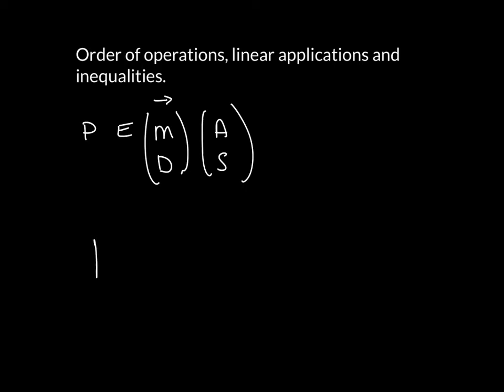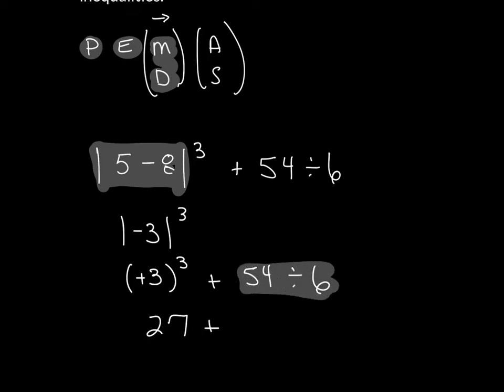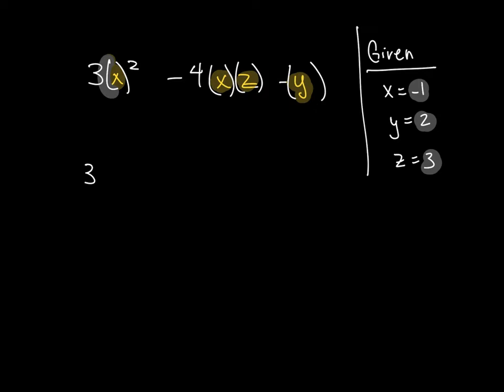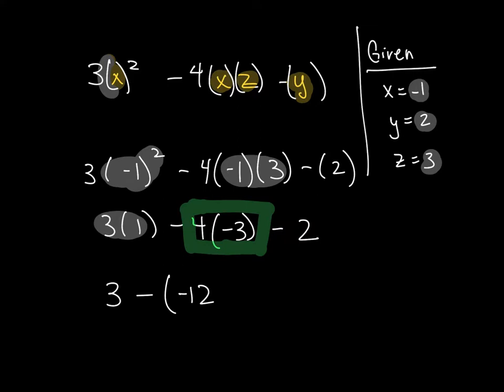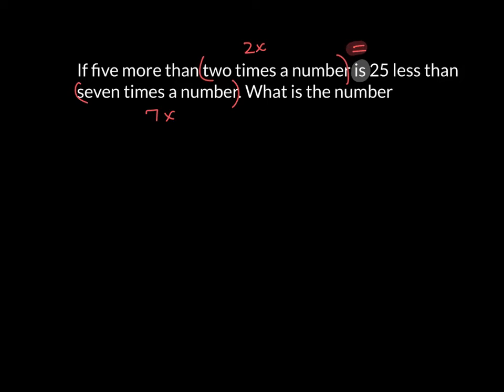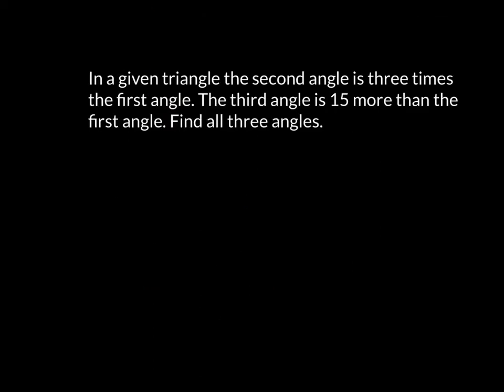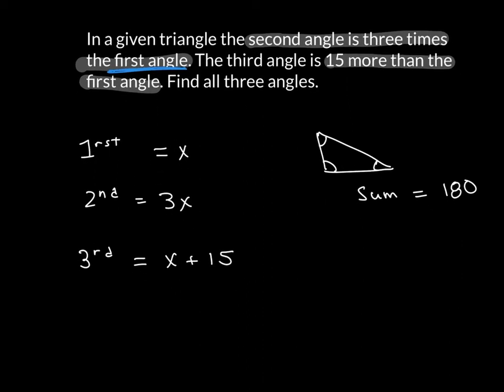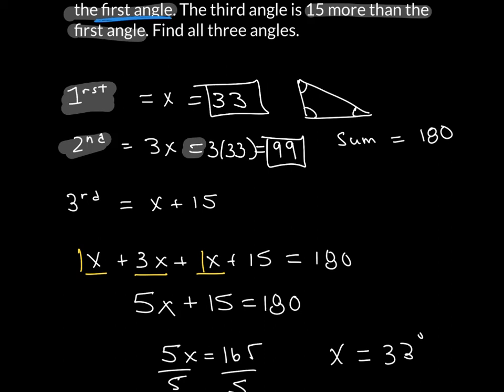Review order of operations and linear applications.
This review covers questions 16 through 21 on the midterm 1 exam review for MAT1033c.